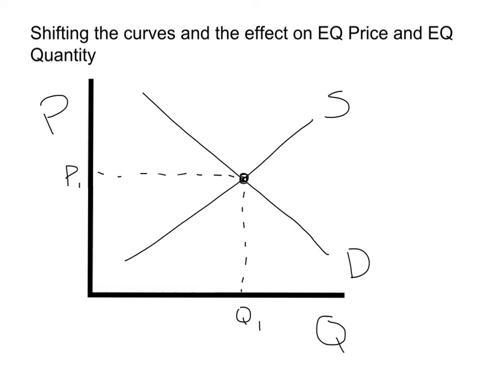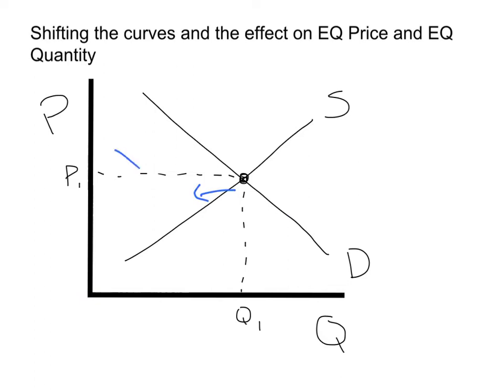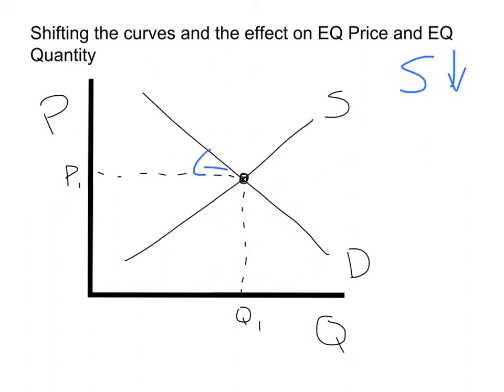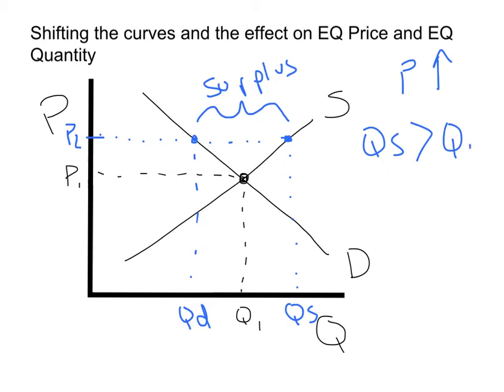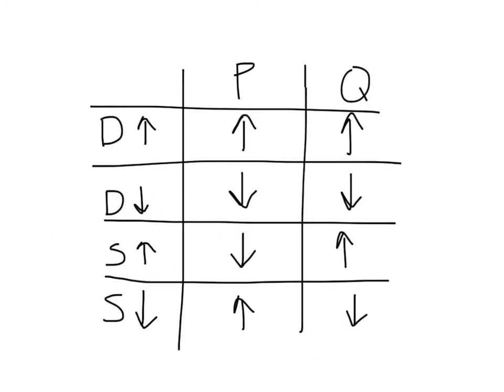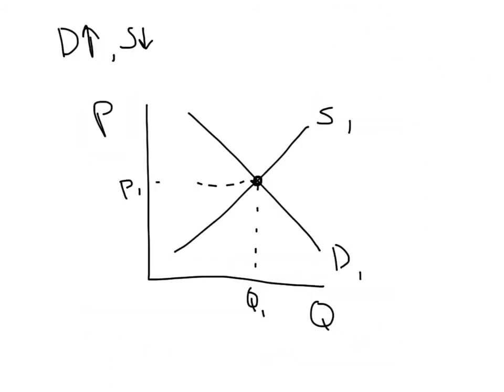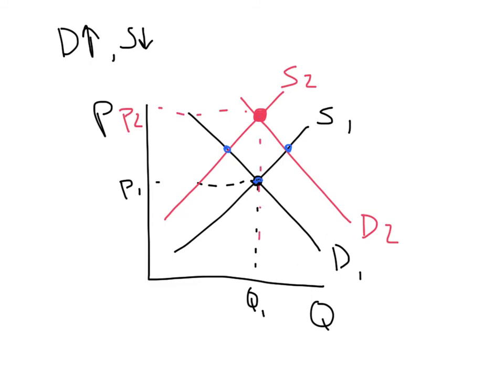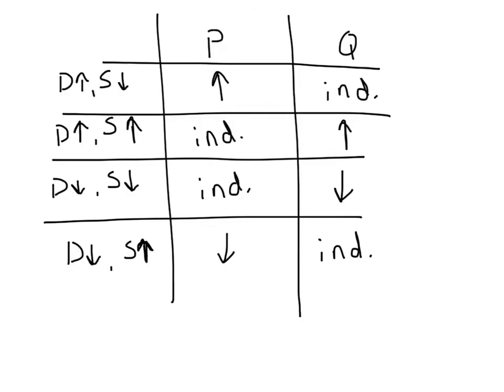Shifting Curves on EQ